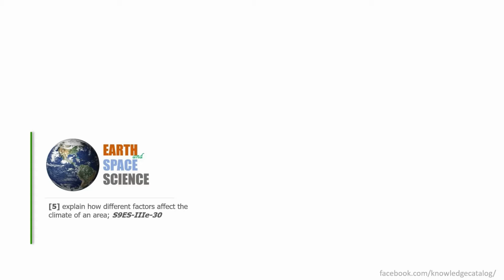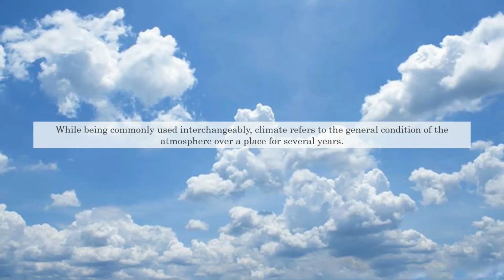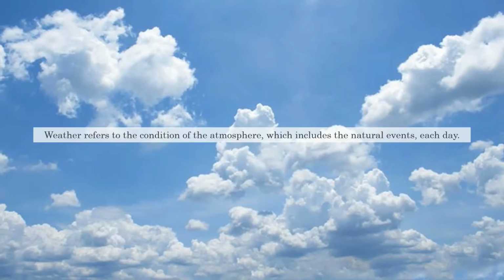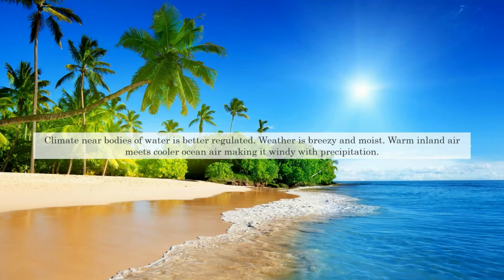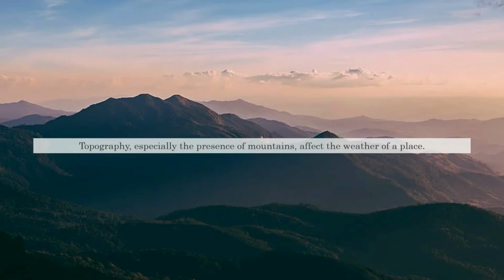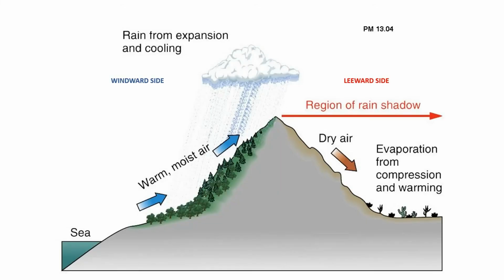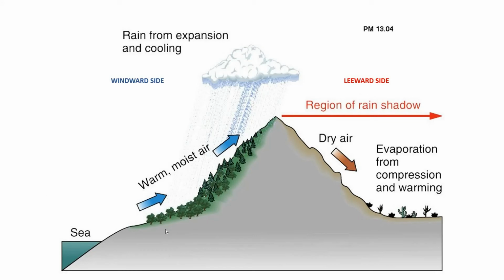Factors Affecting Weather and Climate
What are the factors affecting weather and climate?

These are the major factors, and I am providing you with an overview of the factors through this video. It specifically tackles the following learning competency for Grade 9 in Junior High School (JHS) Science:

[5] explain how different factors affect the climate of an area; S9ES-IIIe-30

If you want to have a copy of the presentation used in the making of this video, message me through